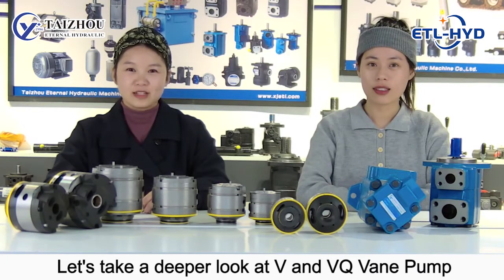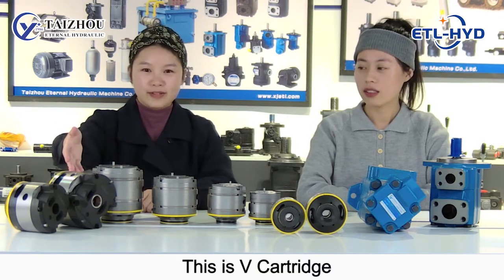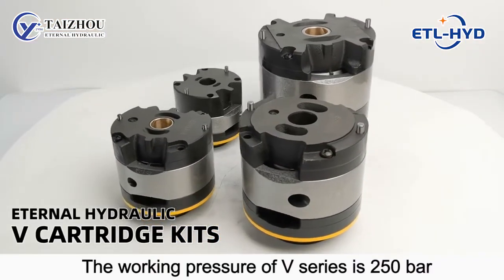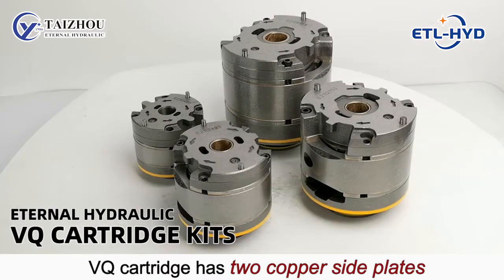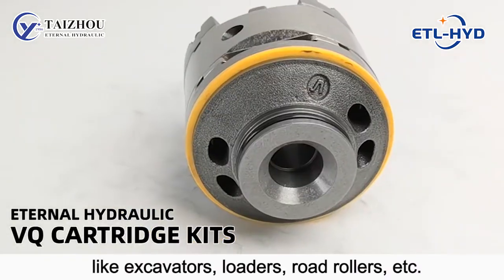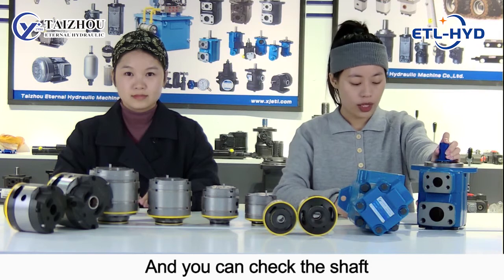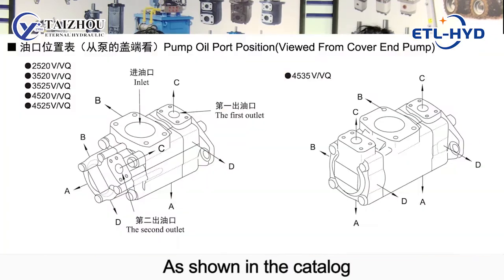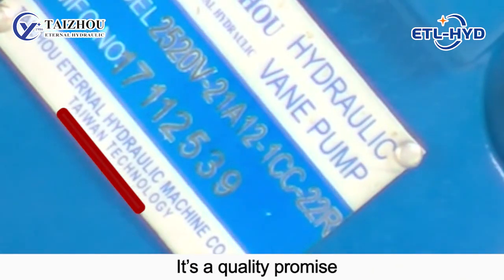V/ VQ Series Vane Pump Introduction-Eternal Hydraulic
Contact Person: Mr. Leo Wu(Sale Director)
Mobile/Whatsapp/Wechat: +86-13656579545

Taizhou Eternal Hydraulic Machine Co.,Ltd.
To be No.1 Global One-Stop Mall for Hydraulic Components
Taizhou Eternal Hydraulic Machinery Co., Ltd. is one professional enterprise which has more than 10 years experience focusing on the Exporting and Domestic Market in Hydraulic Flied.We are committed to being the No.1 Global One-Stop Mall for hydraulic&Machinery in Worldwide.
Our products including Hydraulic Pumps, Hydraulic Motor, Hydraulic Valve, , Electric Motor, Oil Cooler, Accumulator and other hydraulic accessories etc.